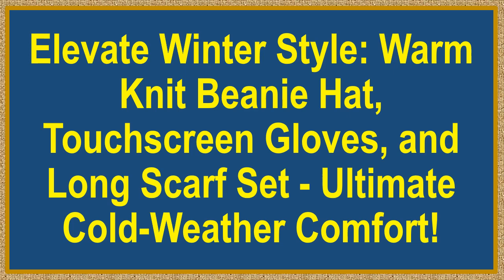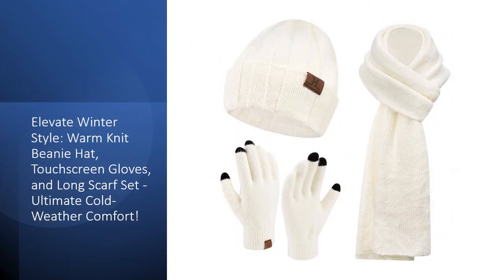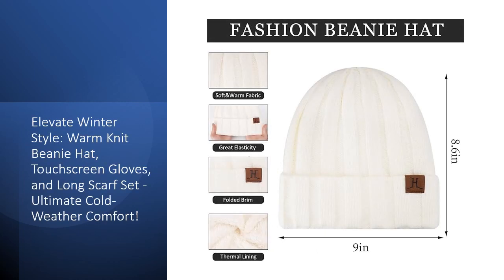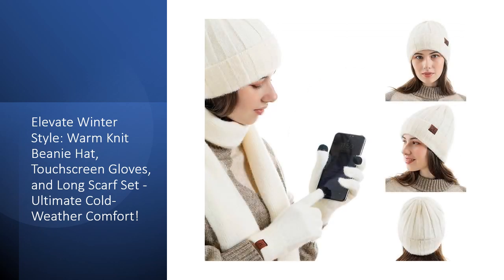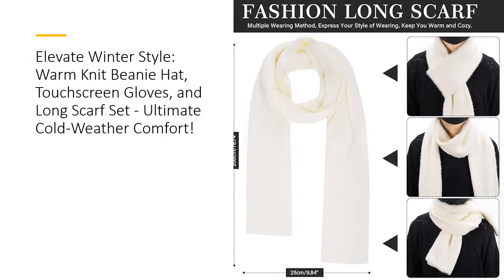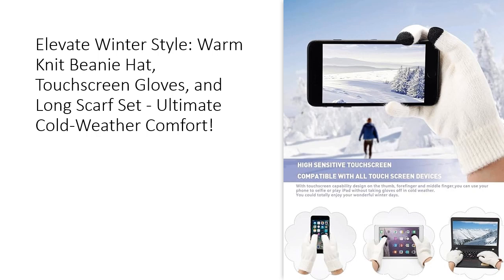Elevate Winter Style: Warm Knit Beanie Hat, Touchscreen Gloves & Long Scarf Set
Embrace the chill with our Winter Warm Knit Beanie Hat, Touchscreen Gloves, and Long Scarf Set, the epitome of style and functionality. Crafted with precision from excellent acrylic and polyester, this slouchy-style unisex set is a winter essential that conquers the cold with grace.

The warm fleece-lined beanie hat boasts a double-layer design, providing breathability and unmatched comfort. No more itchy discomfort – just cozy warmth to combat even the coldest winter days. The cuffs are adjustable, ensuring a snug fit while allowing you to roll them up or down based on your style and temperature preference.

Navigate the digital world effortlessly with high-sensitive touchscreen gloves. The double layers on three fingers make using smartphones, tablets, and other devices a breeze, even in extreme cold. No need to compromise on connectivity while staying warm – it's the perfect blend of practicality and warmth.

Our winter warm long scarves add a touch of elegance to your ensemble. Soft, lightweight, and breathable, they are versatile enough for various styling options. The knitted scarf is not only an accessory but also an expression of your unique style. Ideal for travel or as a thoughtful gift, it completes the classic style knitted hat, scarf, and gloves set.

Seize the opportunity to upgrade your winter wardrobe and combat the cold with a touch of sophistication. Whether you're hitting the slopes, strolling in the city, or just enjoying the winter breeze, our 3-in-1 set is your ideal companion. The perfect gift for loved ones, this set makes winter stylish and comfortable. Don't miss out on the ultimate cold-weather comfort – grab your Winter Warm Knit Beanie Hat, Touchscreen Gloves, and Long Scarf Set now!